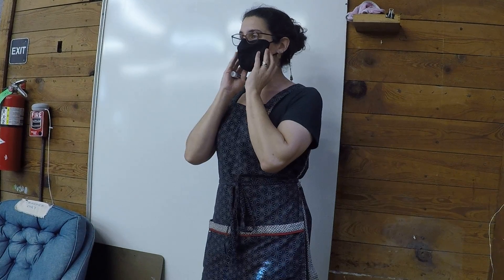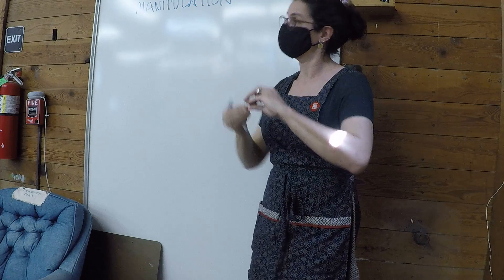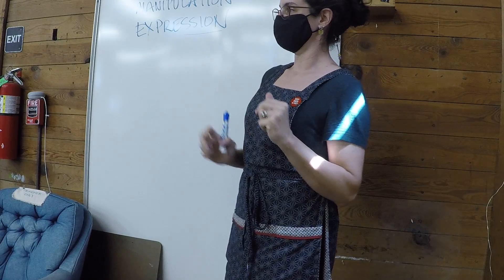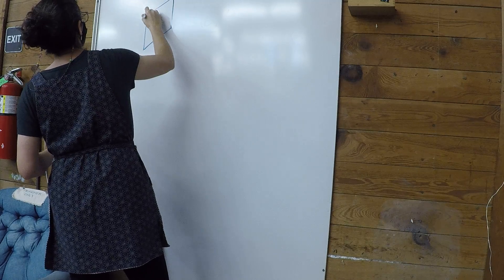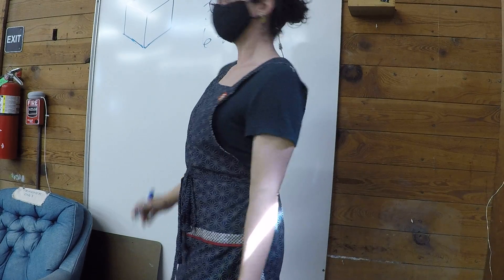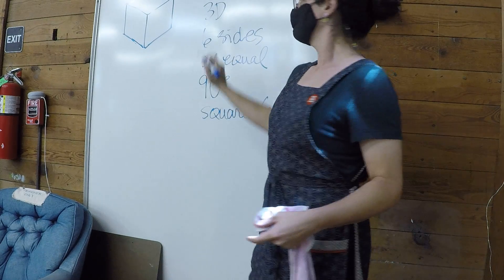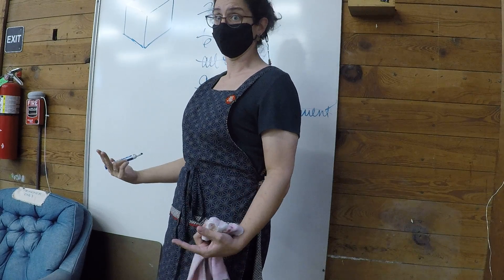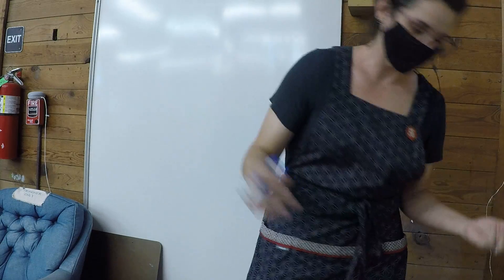Learning to observe - beginning drawing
the paradox of the cube/multiple ways of knowing/ways your intellect interferes with true observation